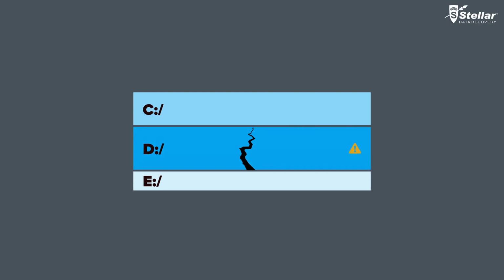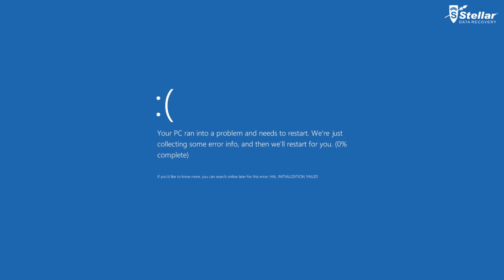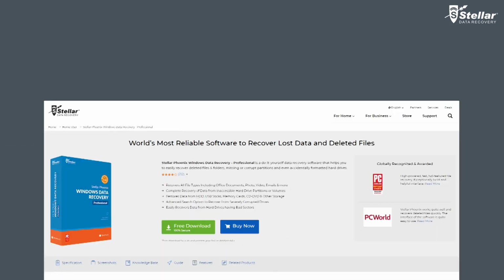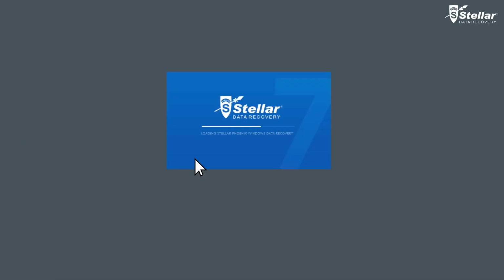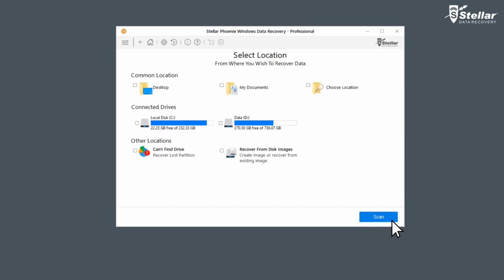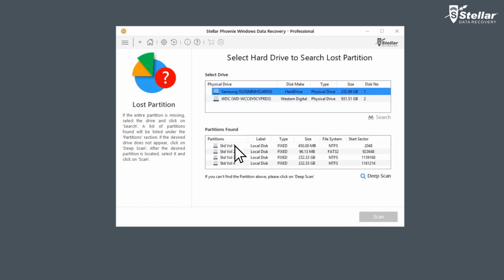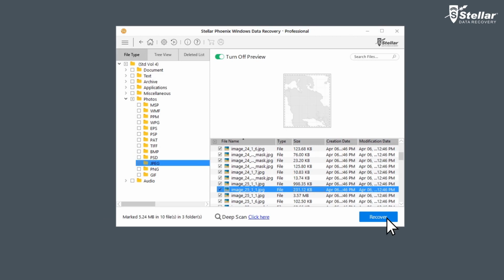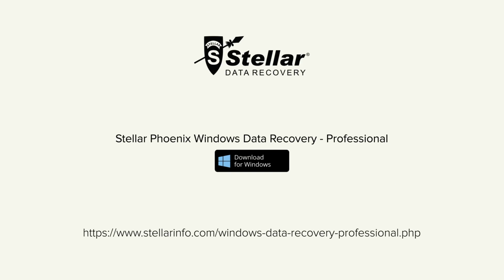How to Recover lost or deleted Windows partition 100% Guarantee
Stellar Phoenix Windows Data Recovery – Professional is a do-it-yourself data recovery software that helps you to easily recover deleted files & folders, missing or corrupt partitions and even accidentally formatted hard drives.

Watch the video to recover lost or deleted partitions and data. The software can easily recover all your lost data and hard drive partition in few simple steps.

You can choose “Can’t Find Drive” option in the select location interface of the software  and the software listed all lost partitions from where you can easily choose the partition which you want to recover. The software supports all versions of Windows including Windows 10, 7, 8 etc.